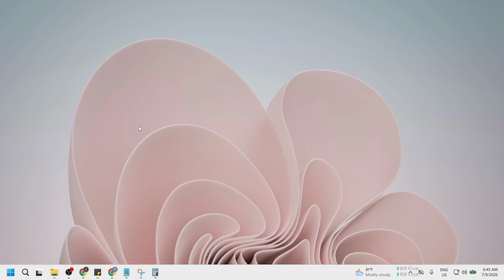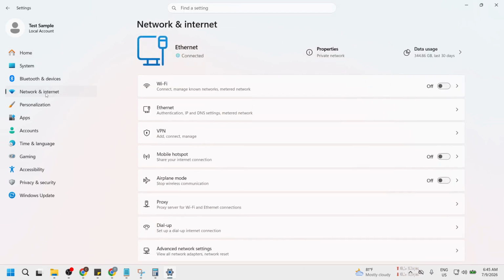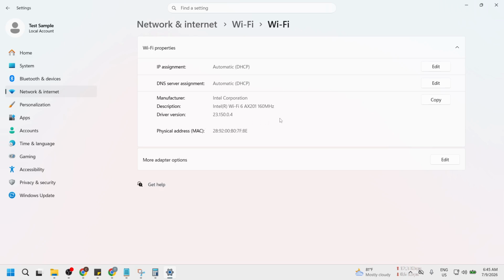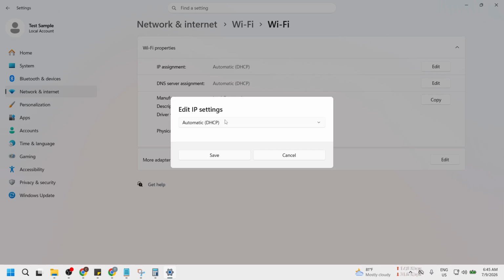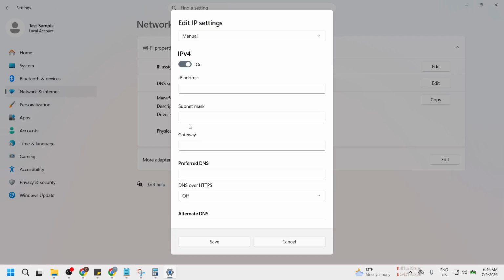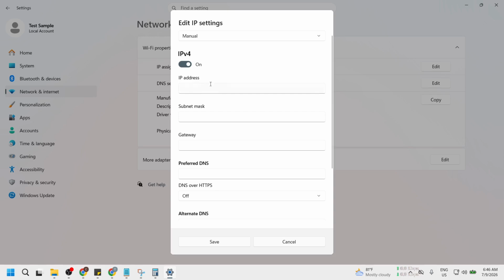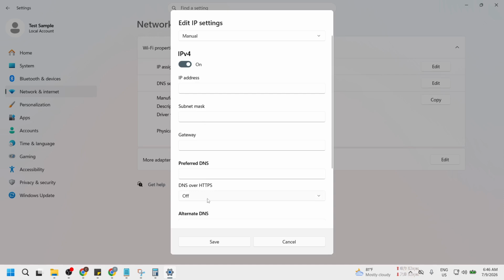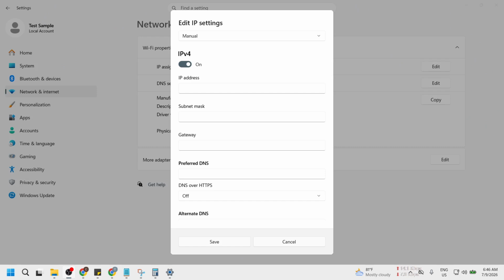How to Change IP in Windows 11 [2026 Full Guide]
How to Change IP in Windows 11

Looking to customize your network experience? In this video, we guide you through the simple steps to change your IP address in Windows 11! Whether you're aiming for enhanced stability or need a static IP for hosting, managing your network settings has never been easier. We start by accessing the Settings menu, where you can find the relevant options for both Wi-Fi and Ethernet connections. Then, we walk you through the crucial steps of switching your IP assignment from Automatic to Manual, enabling IPv4, and filling in your network configuration values. Each step ensures you have complete control over your network connection, allowing for a truly personalized experience. Don’t miss these vital tips that will help you get the most out of your Windows 11 setup!

change ip, windows 11, ip settings, network settings, customize ip, static ip, manual ip, windows tutorial, ip configuration, ethernet, wifi, ipv4, ip address, network connection, tech tips